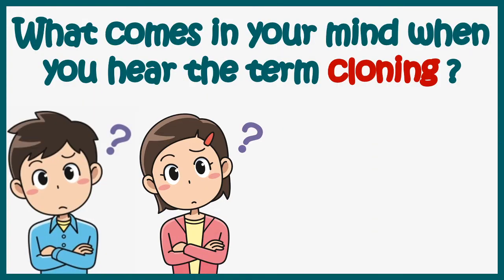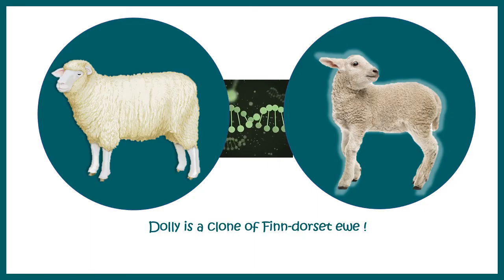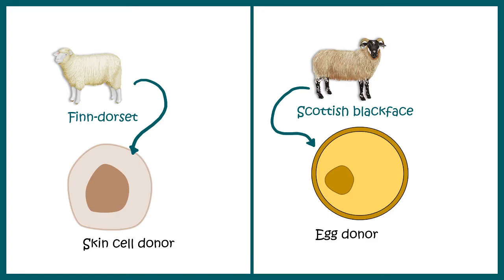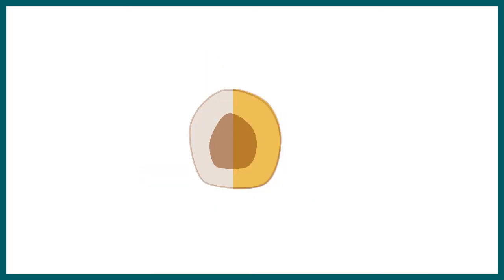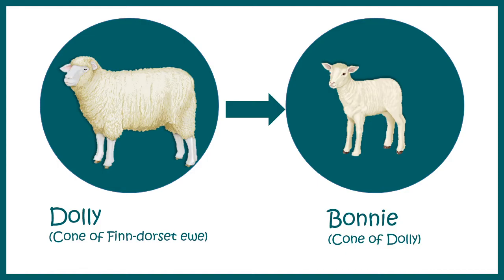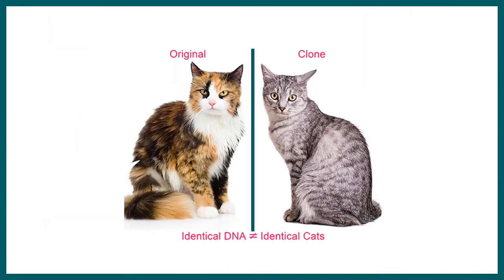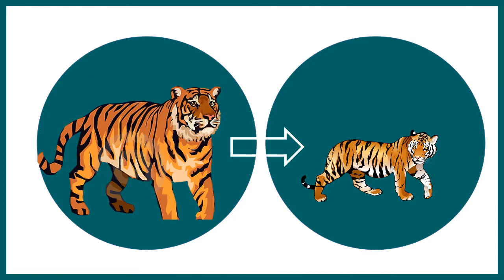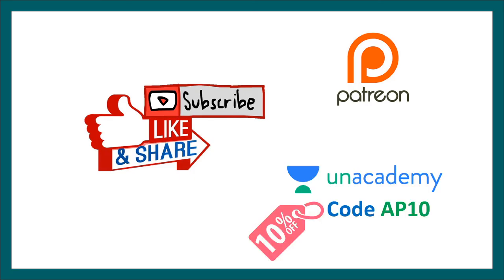Animal cloning : Story of Dolly the sheep | The world of animal cloning | Animated biology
Cloning creates a genetically identical copy of an animal or plant. Many animals - including frogs, mice, sheep, and cows - had been cloned before Dolly. Plants are often cloned - when you take a cutting, you are producing a clone.